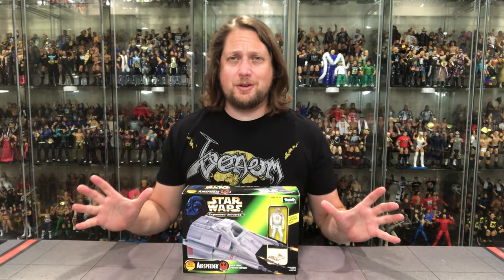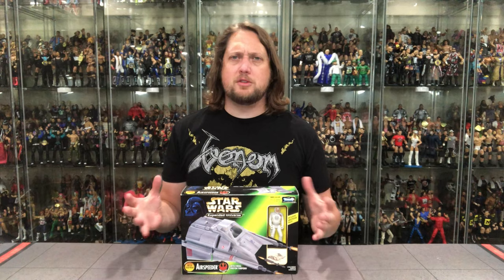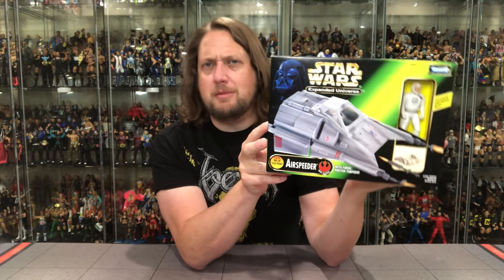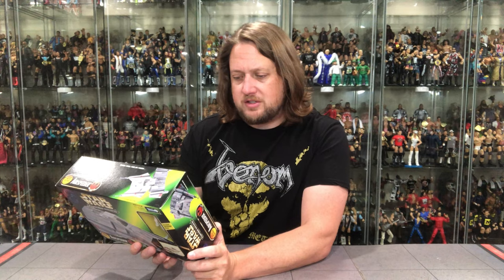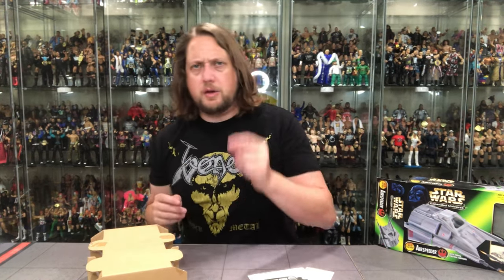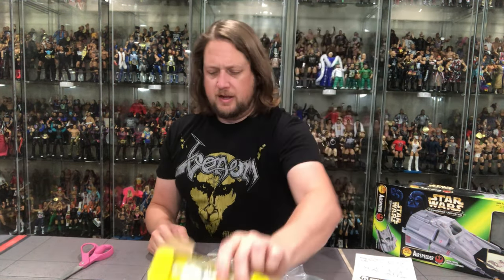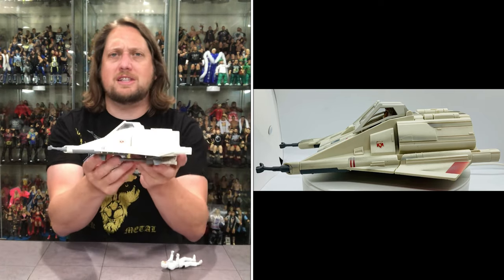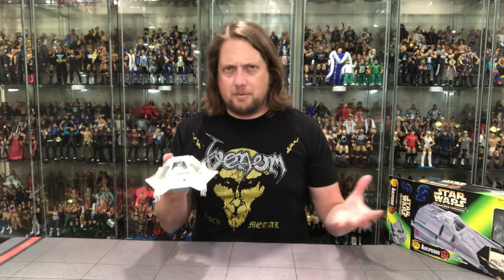Airspeeder Star Wars Expanded Universe Unboxing & Review!